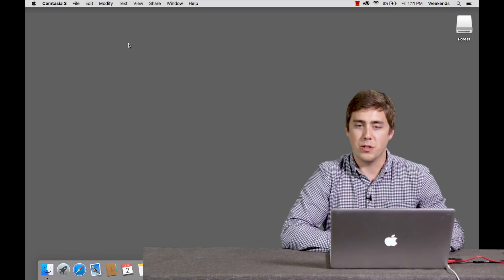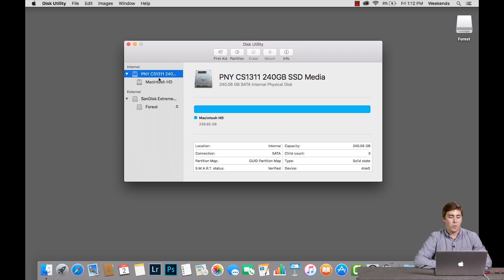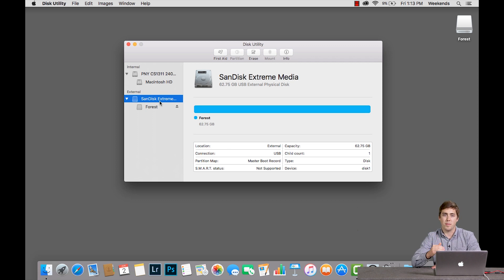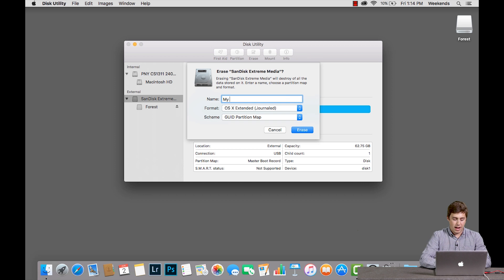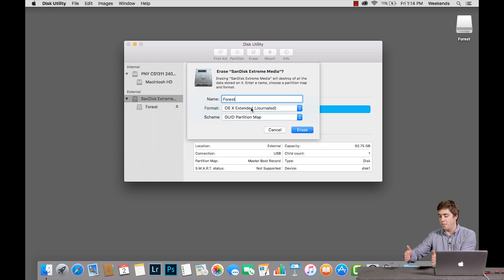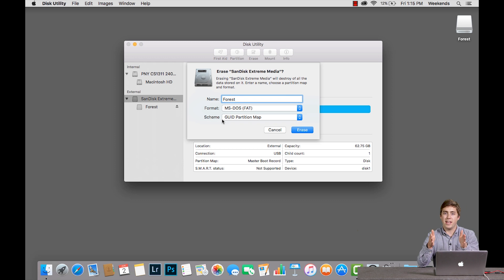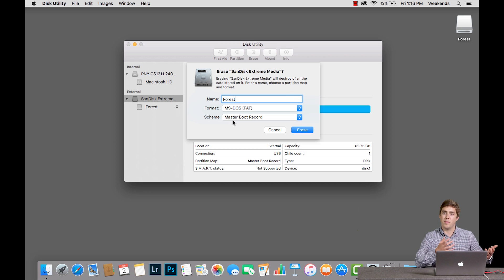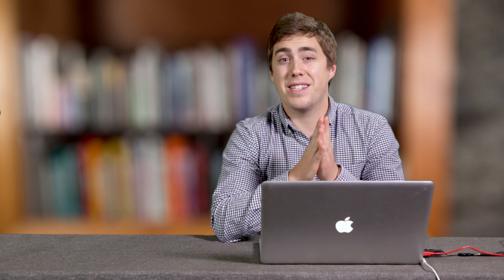How to Format a Hard Drive on a Mac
In this video we look at the process of formatting a hard drive, flash drive, or SSD on an Apple computer. This is a great thing to do when you first purchase a drive or when you are looking to erase a drive and start using it for a new purpose.